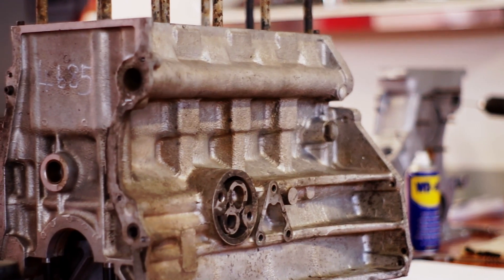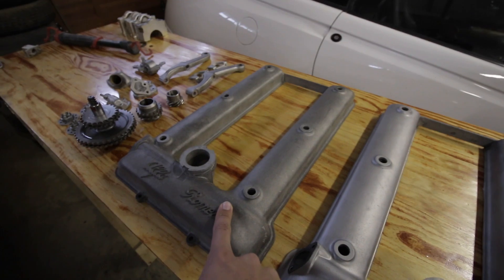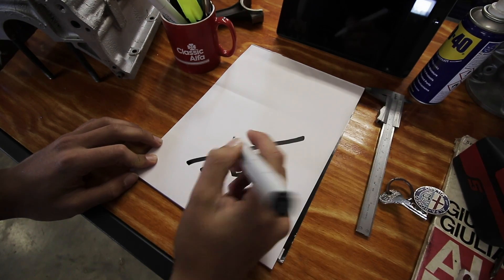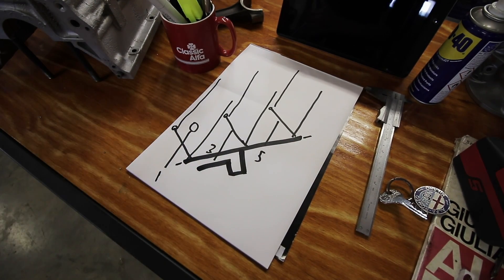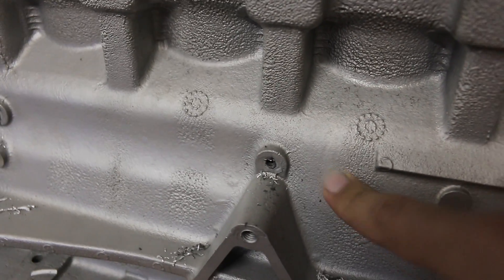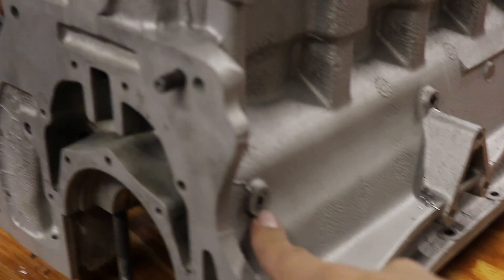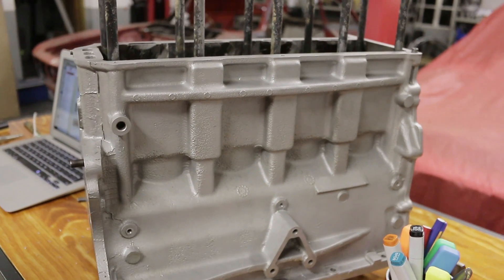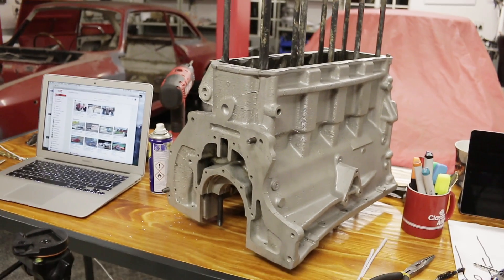FOR THE ROAD 5: Bead-blasting an engine block and cleaning up the oil-ways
This is a short video answering a common question I got after Episode 4, How did I clean up the engine block and all the aluminum components?